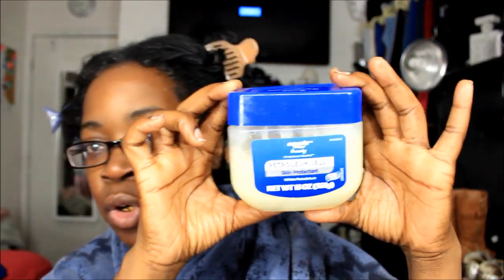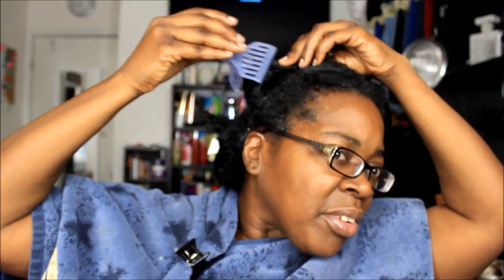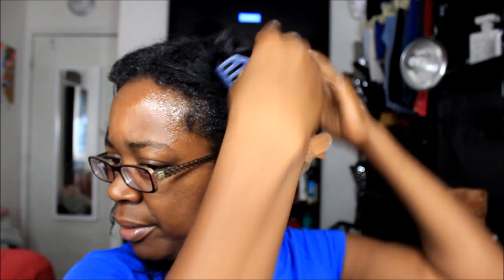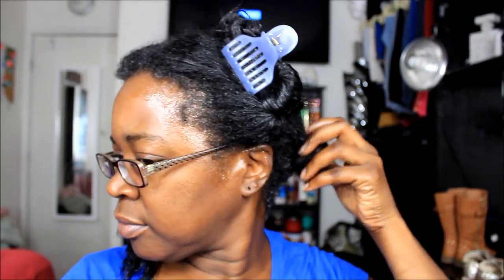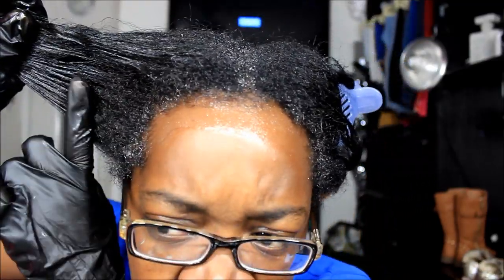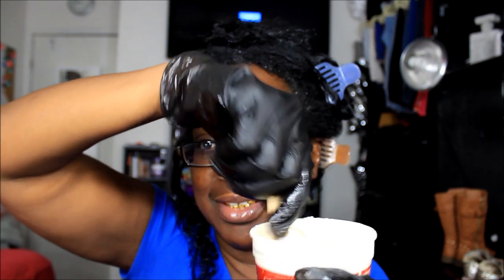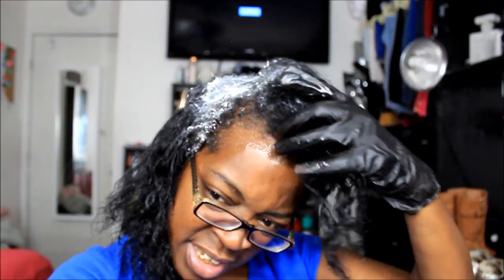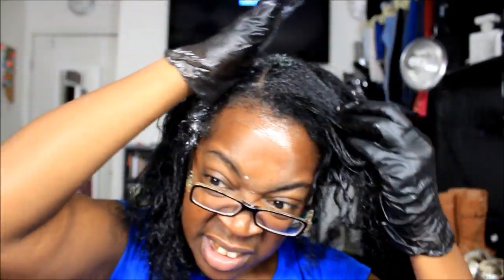GOLDMOUTH'S RELAXER UPDATE 2019/ HOW I APPLY MY RELAXER 6 MONTHS POST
I ACTUALLY PUT MY RELAXER IN ON NOVEMBER 27th 2019

GOLDMOUTH
MONTGOMERY, ALABAMA
36109